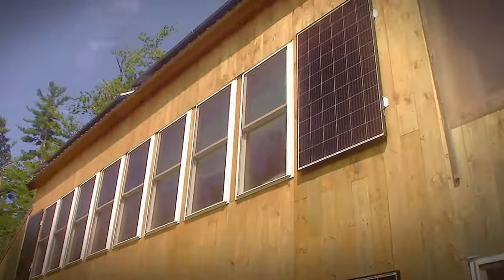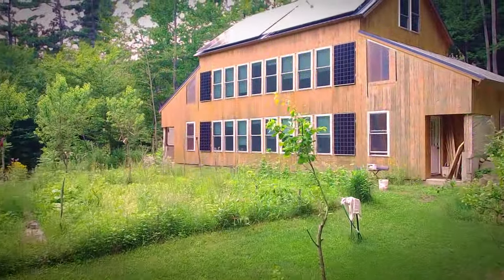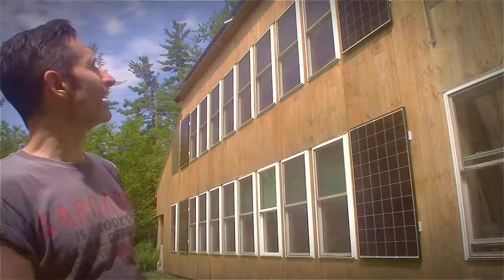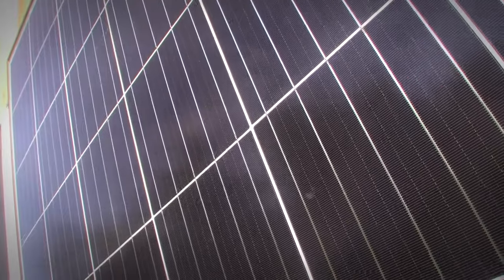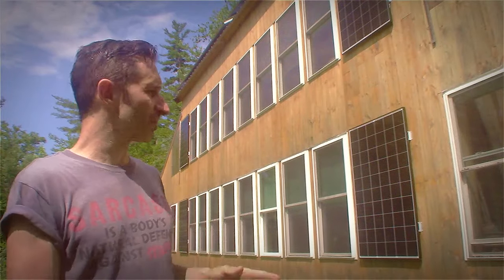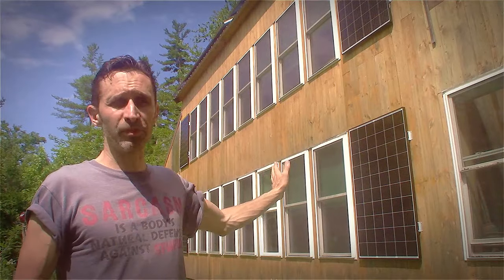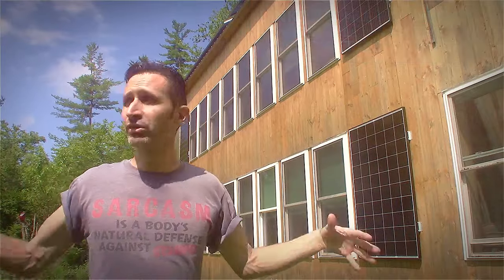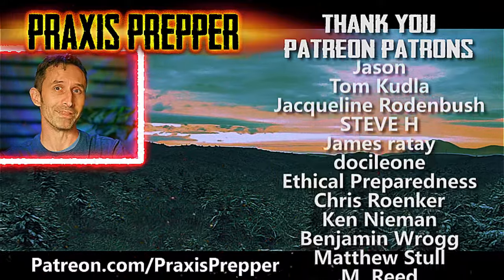No One Puts Solar Panels Here... But they SHOULD!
Solar panels can go anywhere, and this video proves it.

ITEMS MENTIONED IN THIS VIDEO:
Renogy Solar Panels
Panel Mounting Brackets
EcoFlow Delta Pro